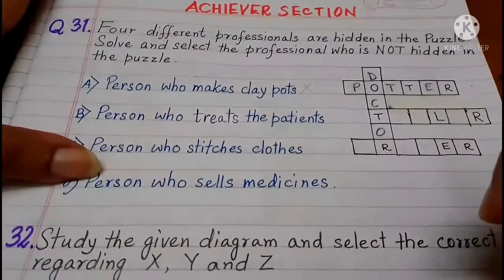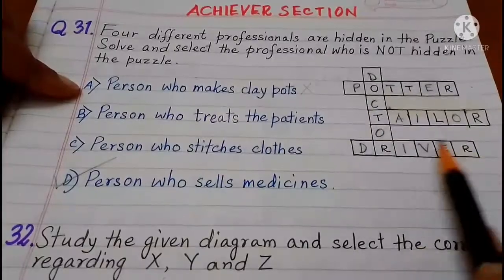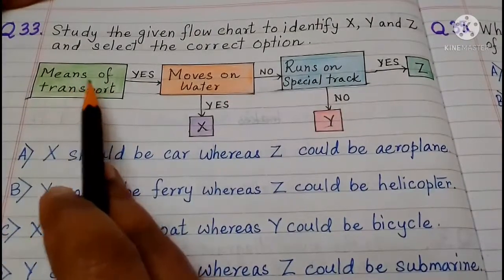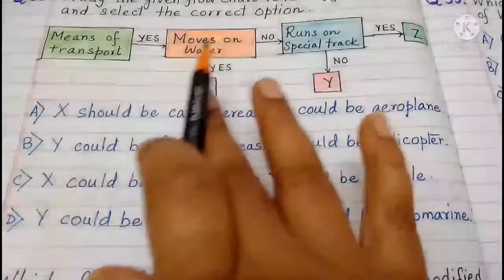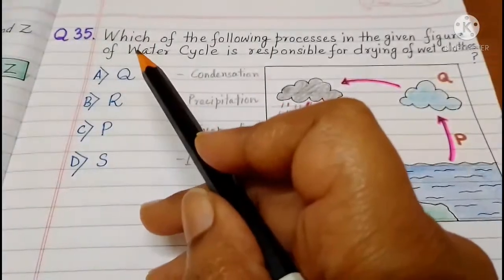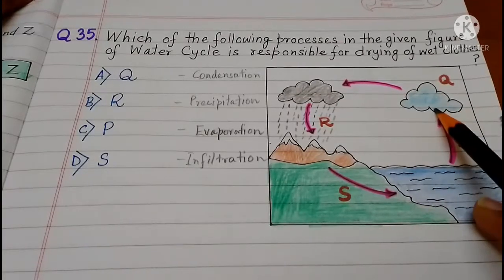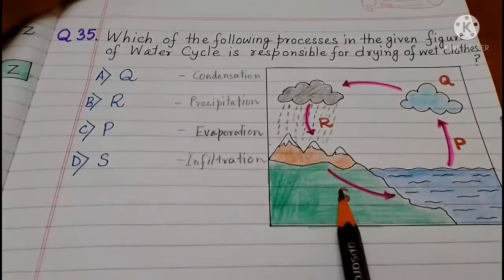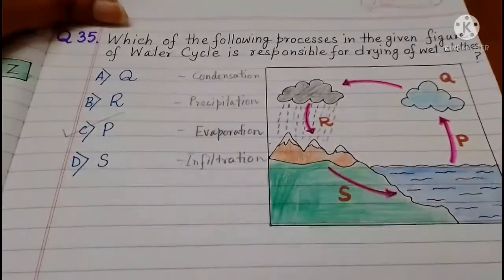NSO 2018-2019 Question Paper Set A for Class 2 Part 3, Achiever Section, Answers with Explanation.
Watch this video on the Achiever Section of NSO 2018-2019 Question Paper Set A for Class 2. We have tried to explain the answers of five questions (Q31-Q35) for you. This is the Part 3 video of Part 1 and Part 2. All the three parts together make the whole Explained question paper. Share it with others who needs such content.

Parna